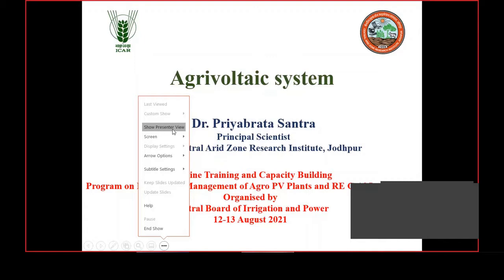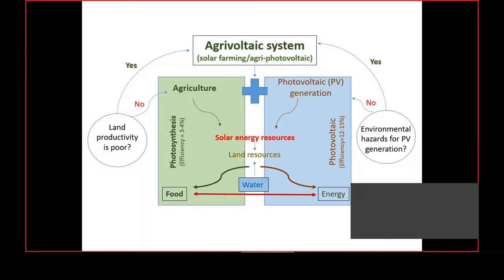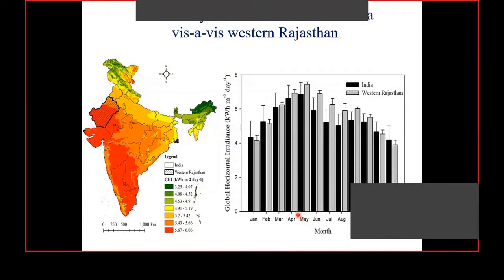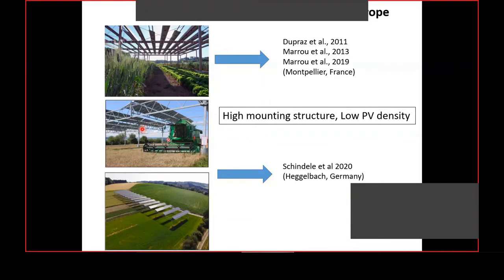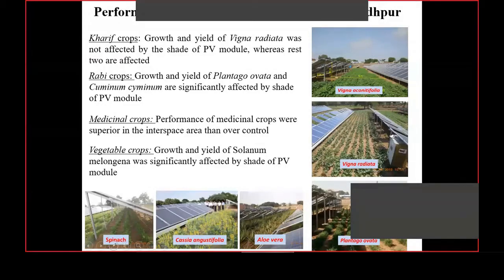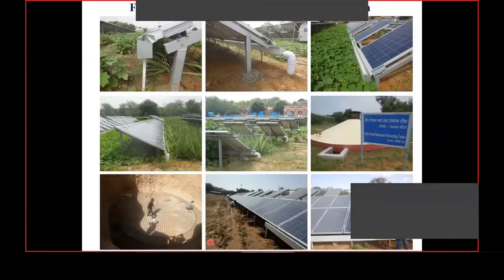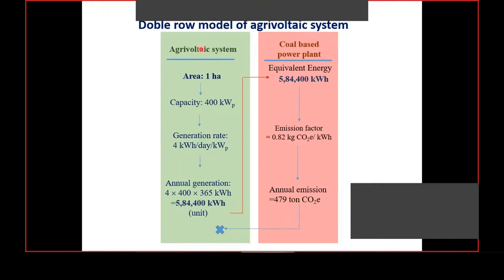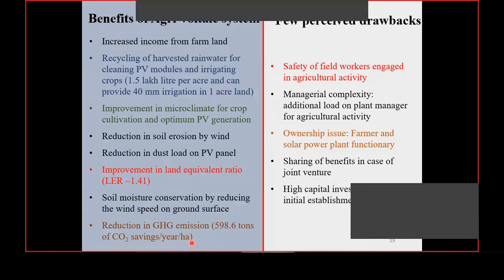Project at the Central Arid Zone Research Institute (CAZRI) by Dr. Priyabrata Santra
Dr. Priyabrata Santra, Principal Scientist, ICAR-Central Arid Zone Research Institute, Jodhpur, presented the project at the Central Arid Zone Research Institute (CAZRI), with a one-acre, 105 kWp. The institute then added a 25 kWp, 666m² project at its regional research station in Rajasthan. With this plant, the problem of rainwater harvesting and desertification is solved.